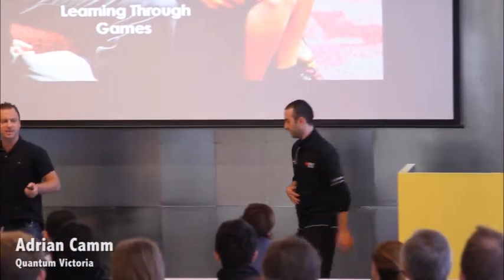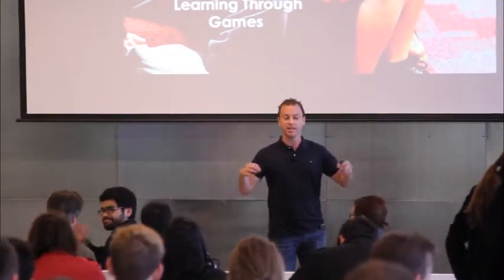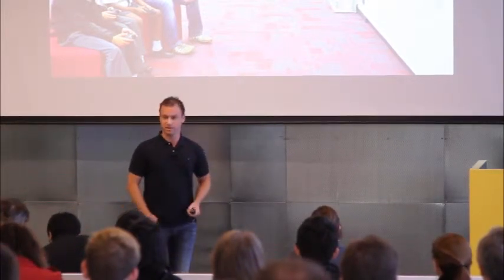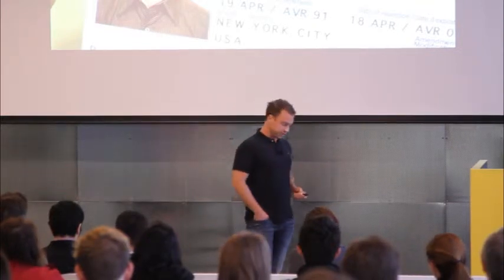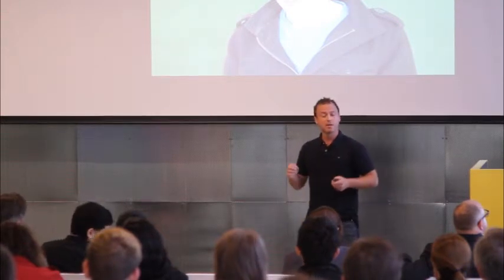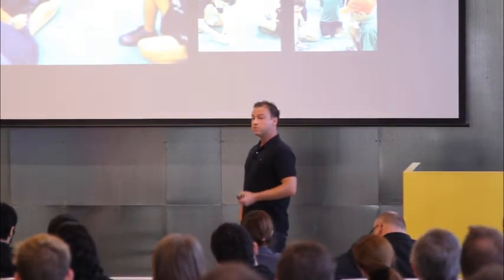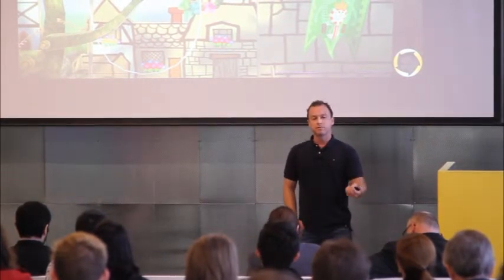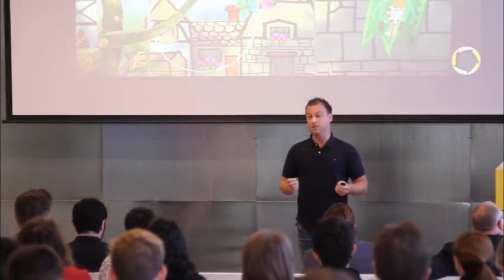Adrian Camm: Learning Through Games: Student Success Stories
Quantum Victoria, a new Centre of Excellence & Innovation in Science & Mathematics, harnesses the power and cognitive benefits of games to engage students and excite interest in the science, technology, engineering and mathematics or STEM disciplines. This session will showcase a select group of students from around Australia  & New Zealand who have amassed amazing expertise in STEM whilst creating mods, using level editors and building games from scratch.